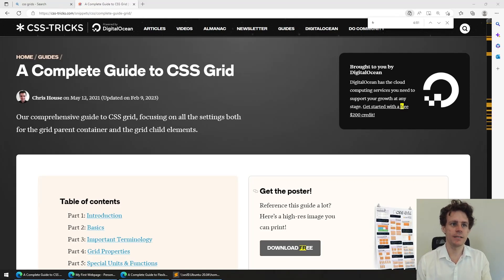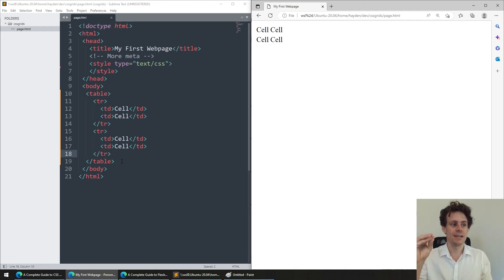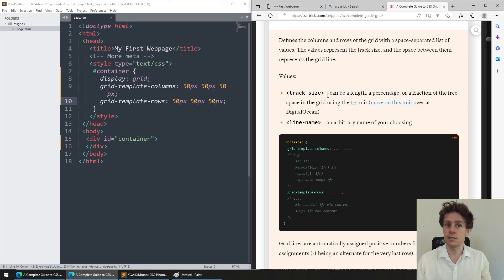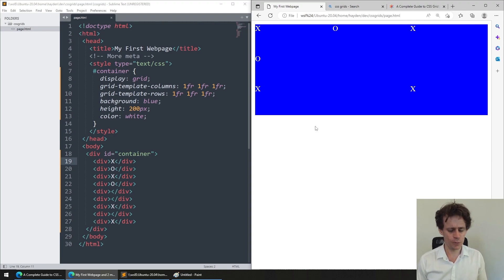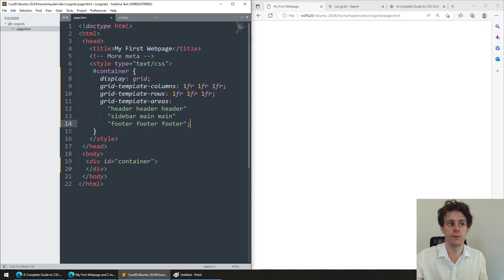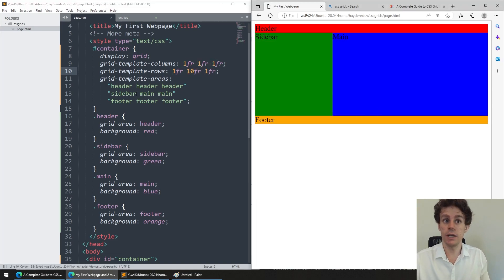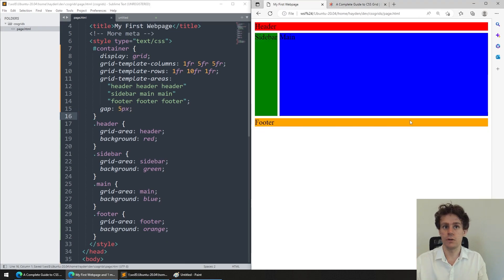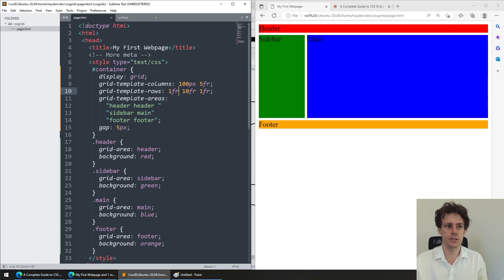CSS 🌝 Grids | Web Front-end Programming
Learn about Cascading Style Sheets (CSS) grids. Grids are similar to flexbox, except they are fitted much more specifically by a flexible layout defined by a strict row and column structure. They are great substitutes for tables.